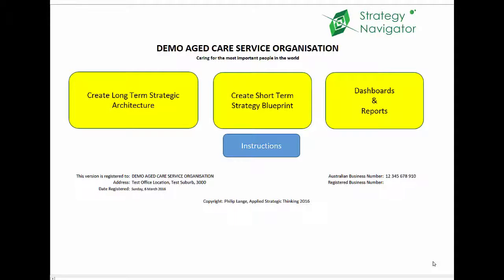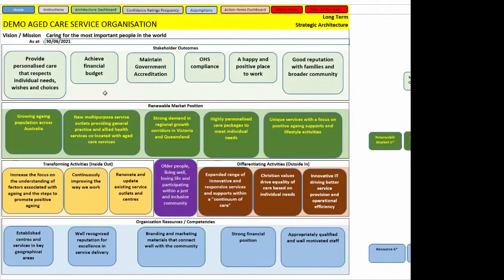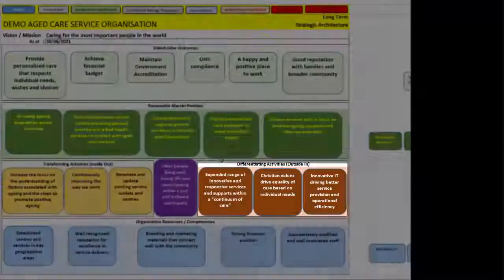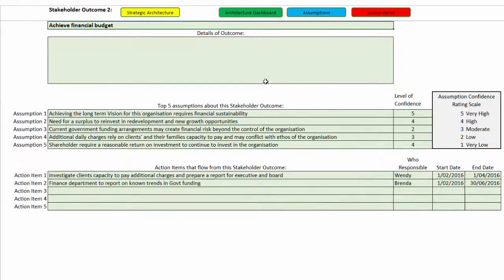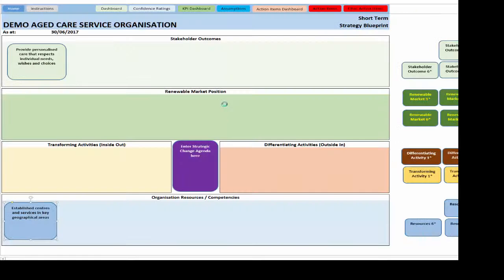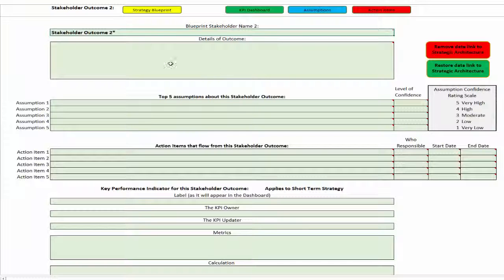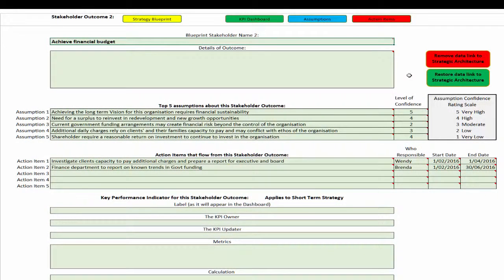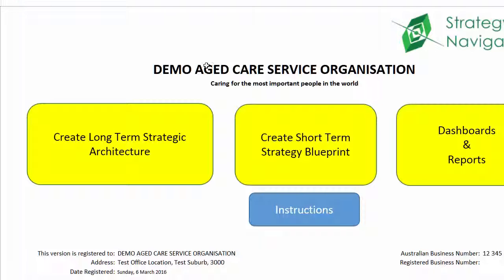Long and Short Term Strategy Diagrams Video 1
Strategy Management Tool